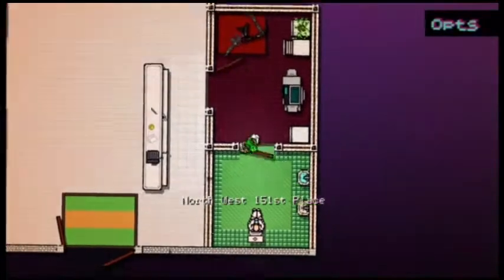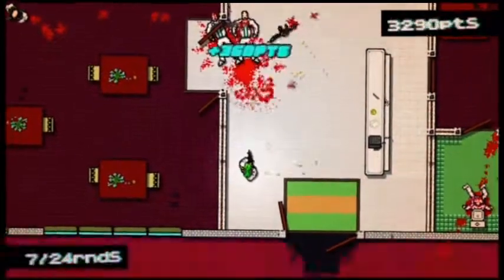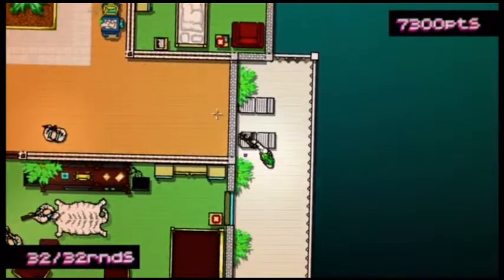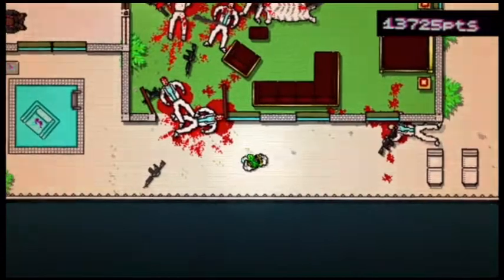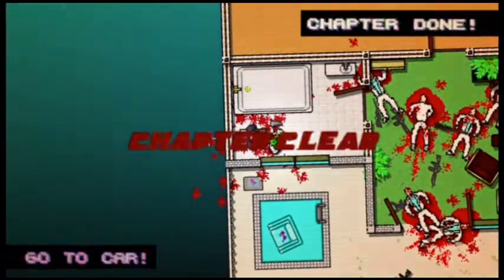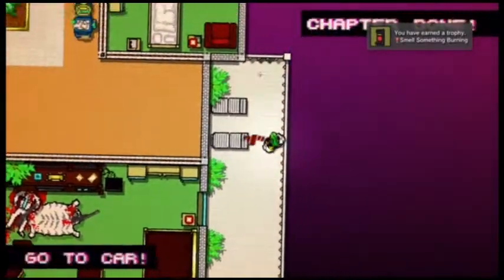Hotline Miami Talkthru (Chapter 6) Smell Something Burning Trophy + Mask & Puzzle Locations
Walkthrough with commentary of Chapter 6: Clean Hit showing the location of the "I" Puzzle Letter. This video also shows how to get the "Smell Something Burning" Trophy for killing the crapping gangster with a fireaxe. You unlock the George the Giraffe mask simply for completing Chapter Six.
This is the PS3 & Vita version of Hotline Miami.